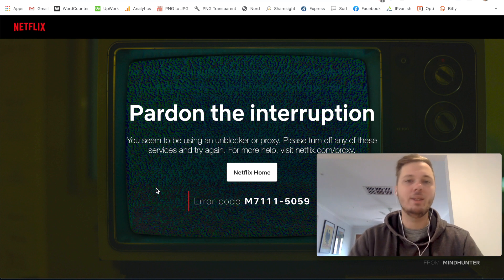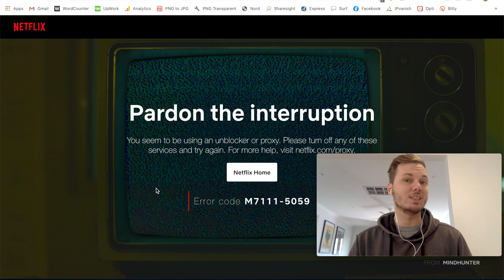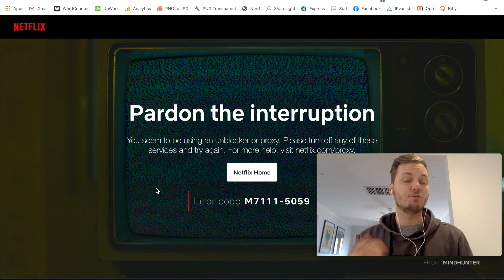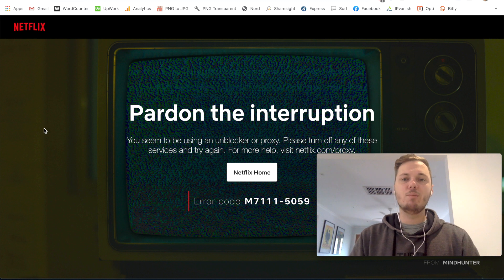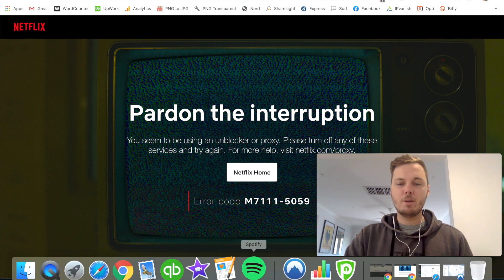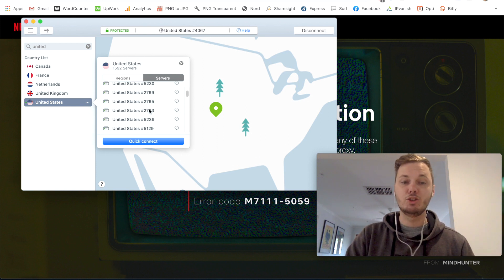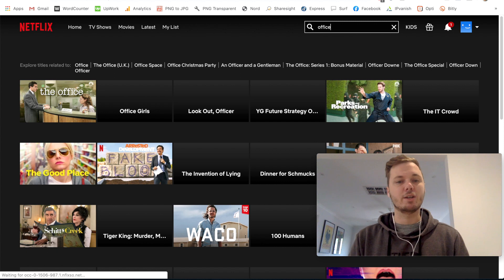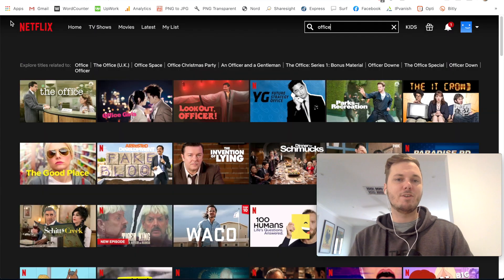"You Seem To Be Using An Unblocker Or Proxy" NETFLIX PROXY ERROR 🔥 HOW TO FIX VPN 🥇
You Seem To Be Using An unblocker Or Proxy Netflix error when using a VPN and how to fix this.